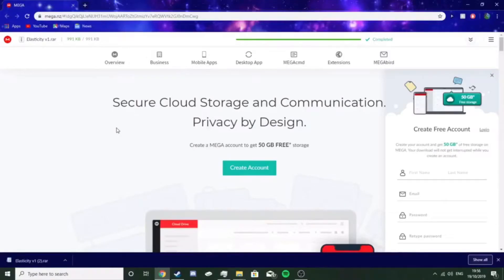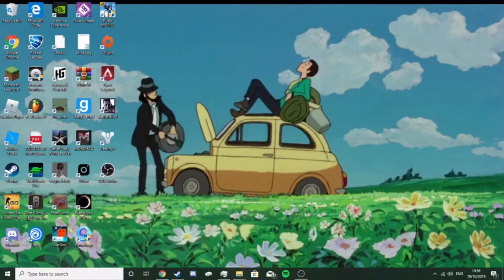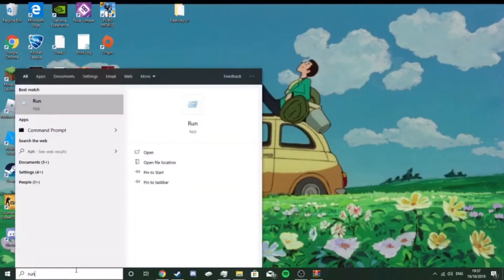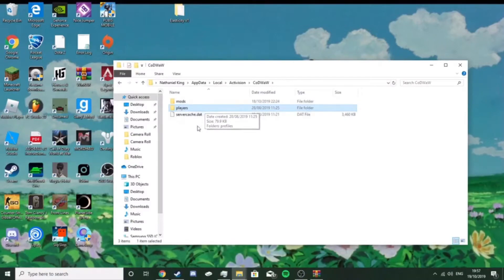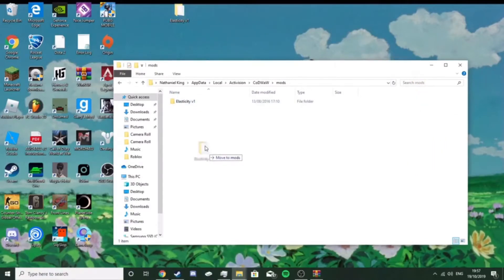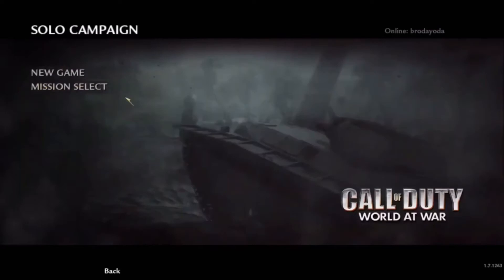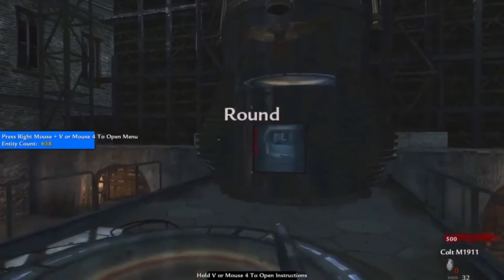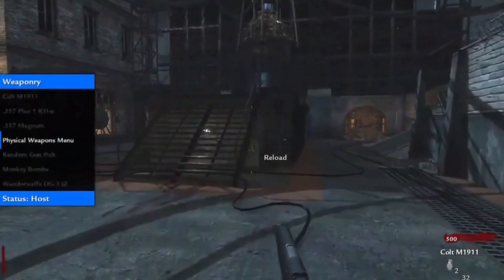WAW HOW TO INSTALL (ELASTICITY MOD MENU) (PC) !2021!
Thank you for reading and watching bye